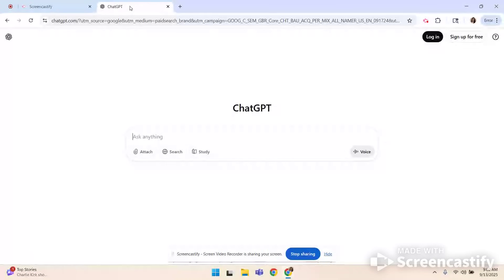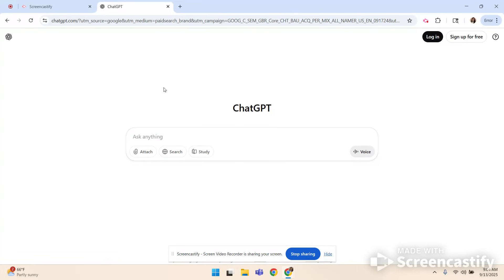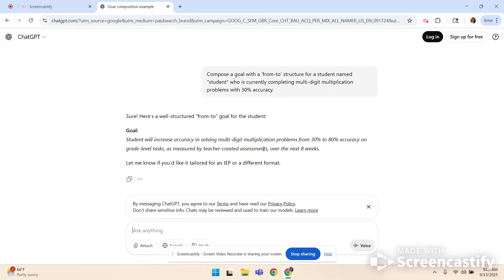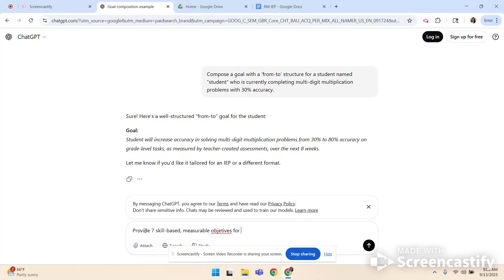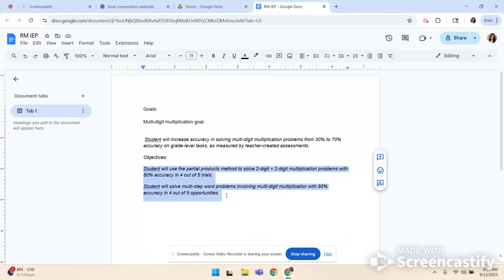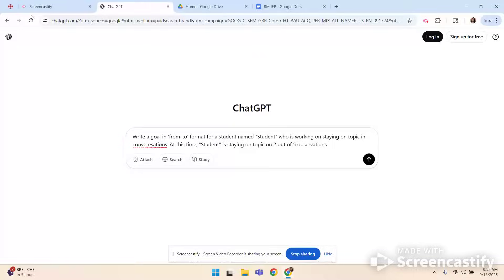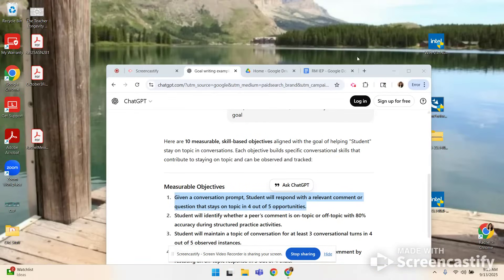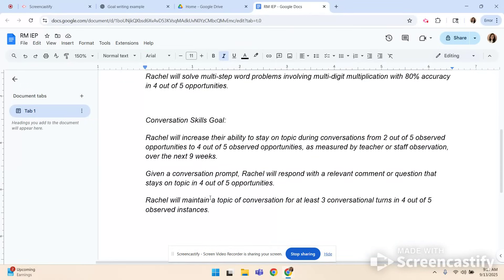Use AI to Write IEP Goals and Objectives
Use ChatGPT to create IDEA-compliant Goals and Objectives while respecting student Data Privacy. I use this process for every IEP, and it saves me loads of time, stress and mental energy! Want to learn more? Join my upcoming sessions for the Bureau of Education and Research, or request a session for your school: